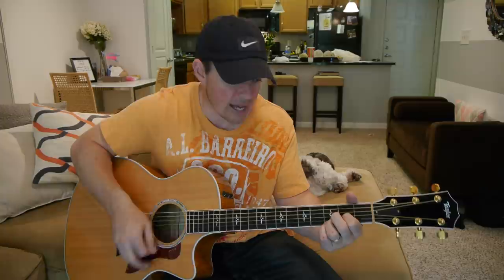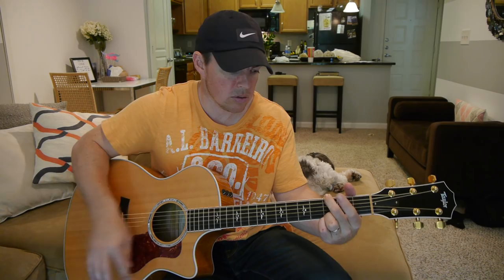7 Country Songs with 4 Chords - (Matt McCoy)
Matt's 2 Guitar DVD's are now available! Learn guitar the quick/fun/easy way for less than the price of 1 lesson! and check it out. Learn these 7 songs and much much more!
Song List Order:
1. - Cruise, 2 - Carolina 3 - whatever she's got 4- Whiskey in my water 5- moonlight crush 6- play it again 7-chillin it

God bless!
Matt